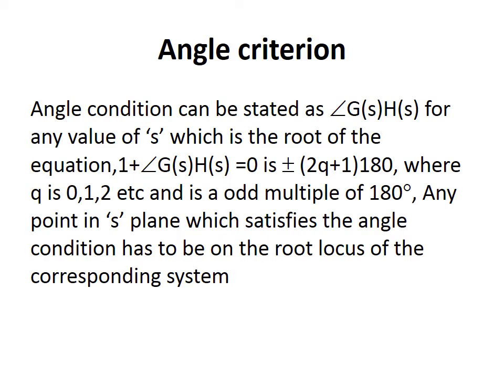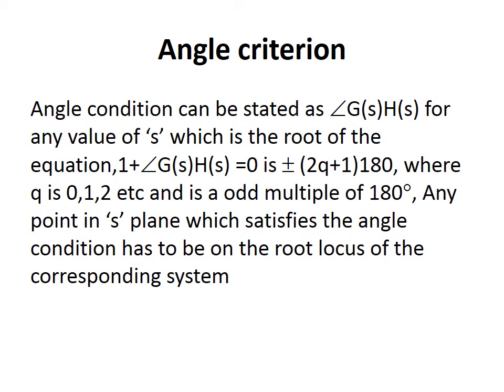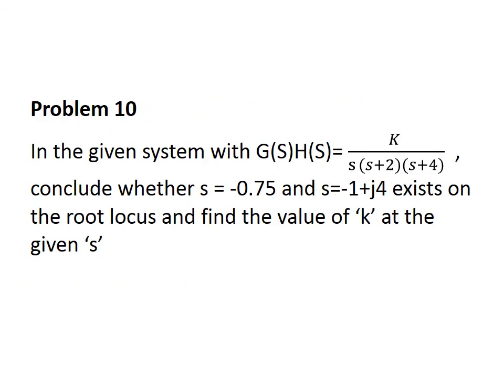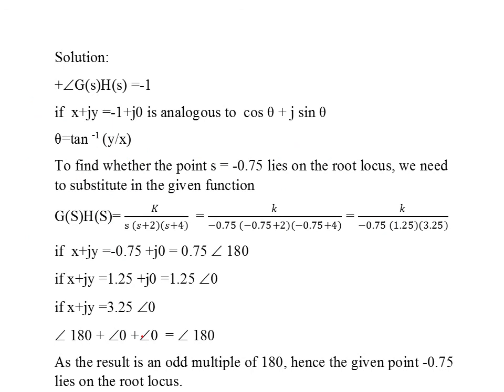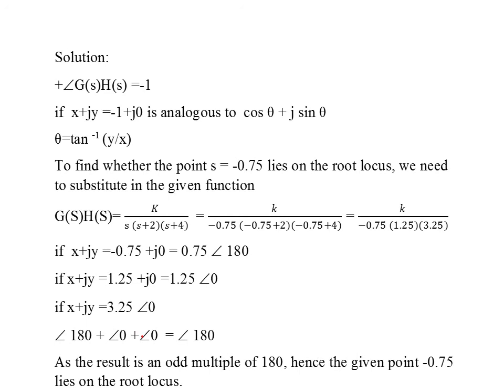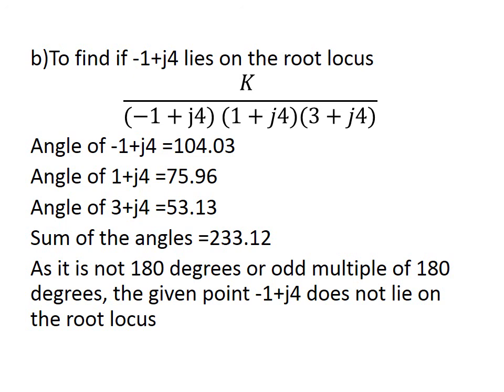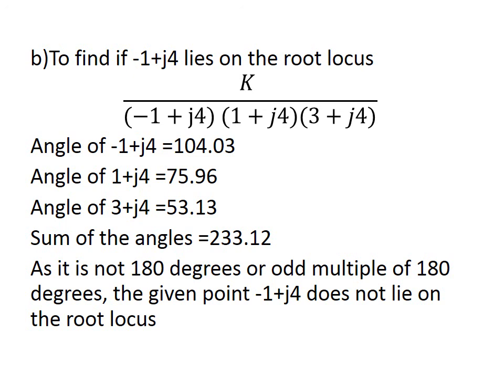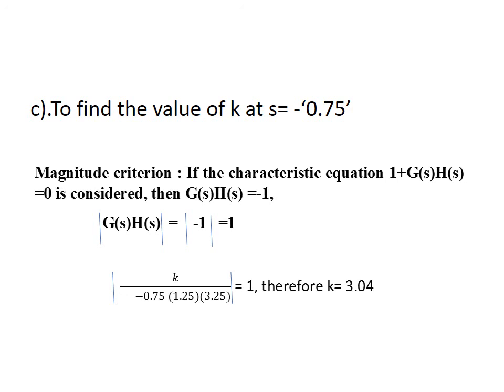cs class18 april21 angle and magnitude criterion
Like, Share and Subscribe to the Official YouTube Channel (SGBIT_Official) of S G Balekundri Institute of Technology, Belagavi Discussion on Angle and Magnitude criterion to determine whether a point belongs to Root Locus or not, find the value of gain